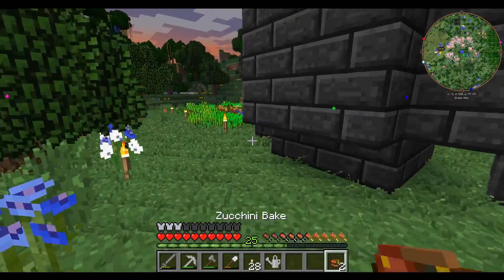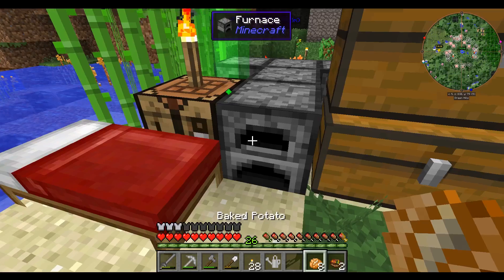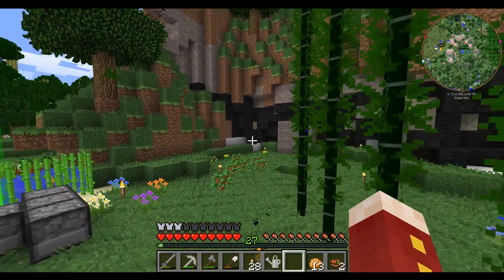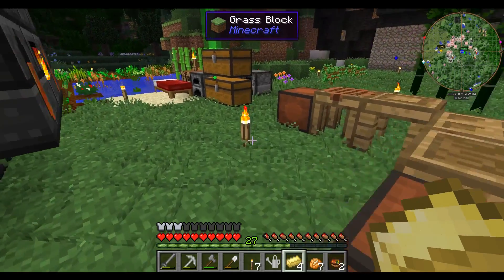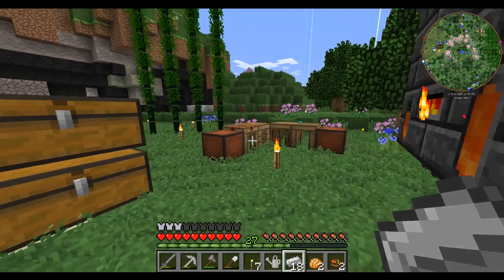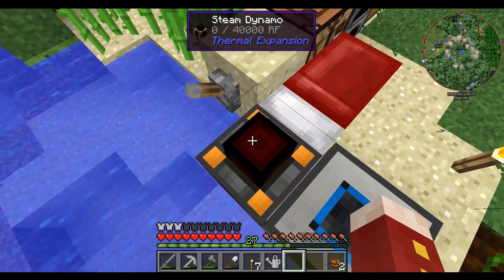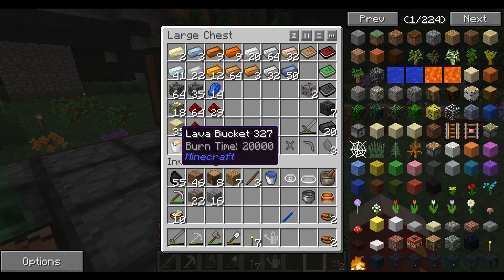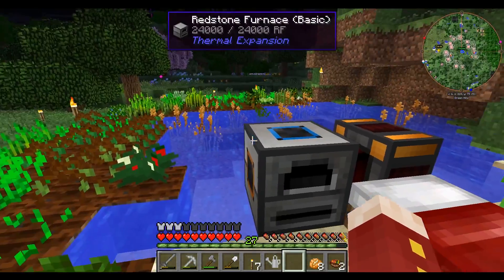Minecraft - After Humans - GROWS ON TREES - Part 4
Welcome back to some more Minecraft After Humans.  In this part, we play with some more Tinkers' Construct stuff, including oreberry bushes.  We also get a start into Thermal Expansion, and will hopefully continue progress into it.

Hello...

So people ask less ▸
 PC Specs ▸

 ▸ Intel i7 7700 (LGA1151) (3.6GHZ)
 ▸ 16GB DDR4 Corsair Vengeance (LPX) (2x8GB)
 ▸ GeForce GTX 1050 Graphics Card

 Operating Systems I Use ▸

 ▸ Ubuntu Linux
 ▸ Windows 10
 ▸ OS X El Captain (On a separate computer than the Ubuntu and Windows systems, a Mid-2009 MacBook Pro)

Please recommend new games if you can.